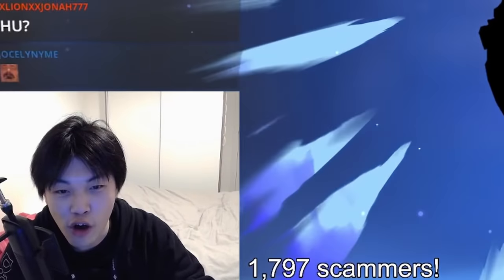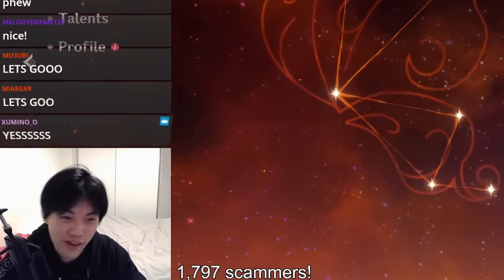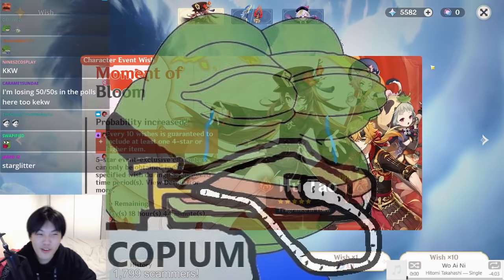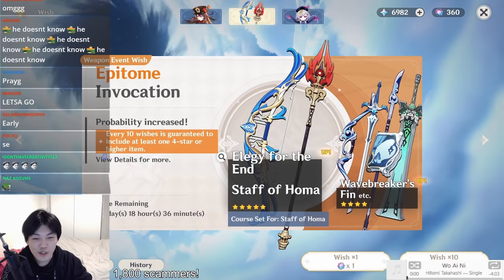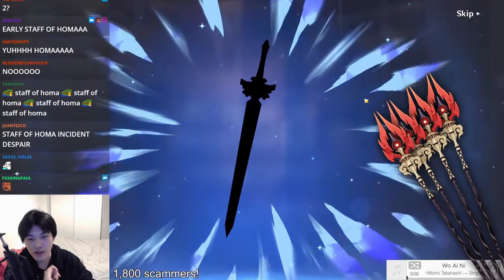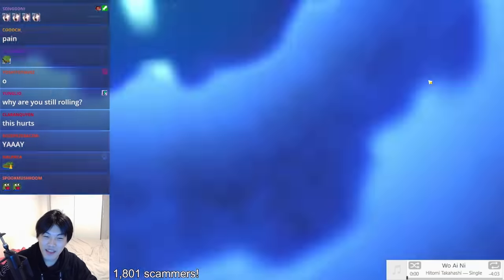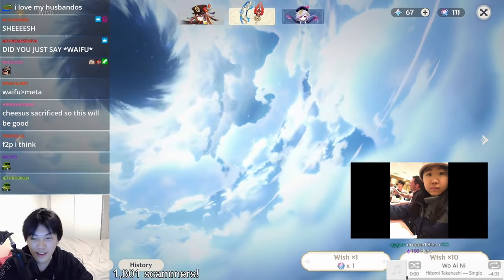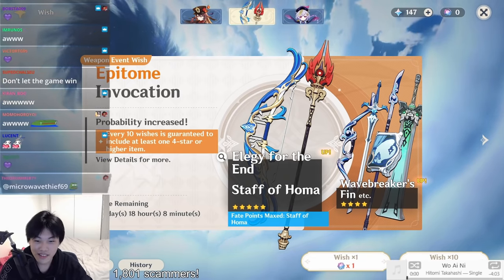This is what 250,000 PRIMOGEMS gets you on Genshin Impact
250,000 PRIMOGEMS ON HU TAO AND STAFF OF HOMA.
Thanks to Cheesus and Martey for the summons!